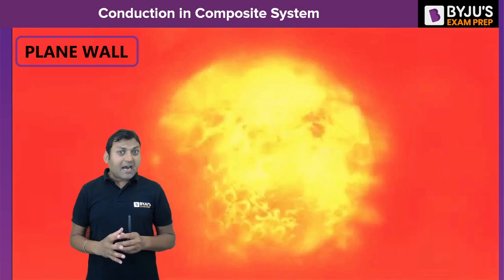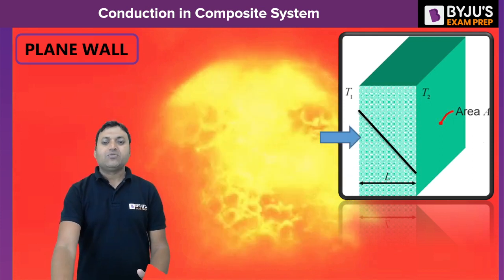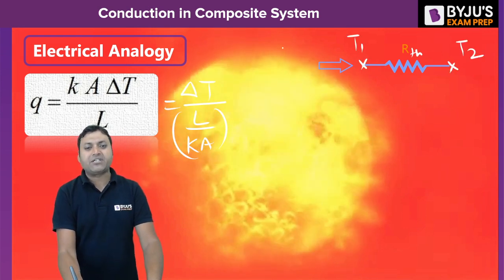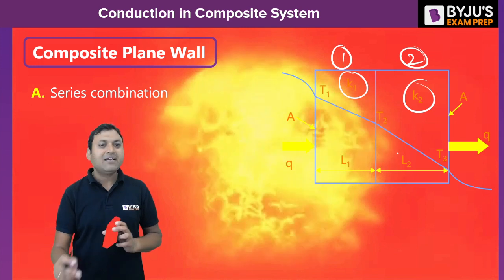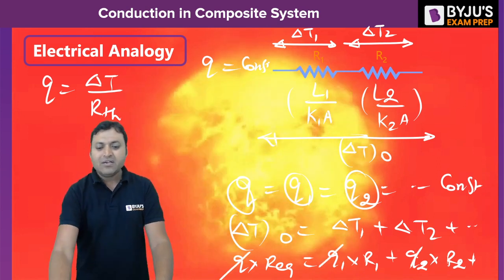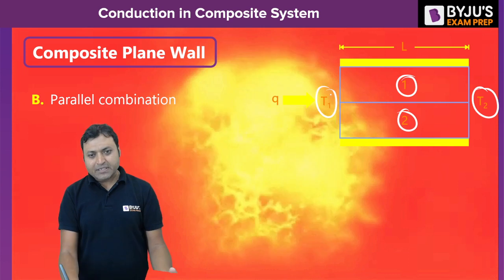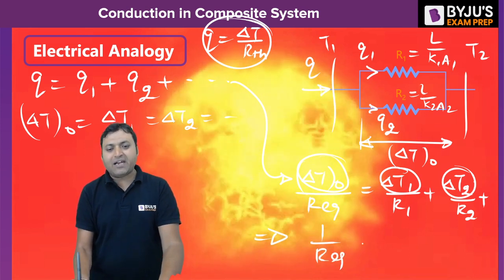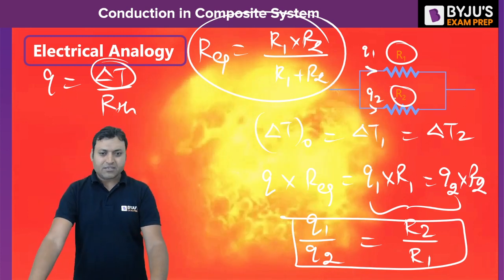Conduction in Composite System | Heat Transfer in Mechanical Engineering | GATE & ESE 2024 ME Exam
This informative session introduces you to the fascinating world of Heat Transfer in Composite Systems, a fundamental concept in Mechanical Engineering. Dive in to learn more about Conduction in Composite System and Heat Transfer in Mechanical Engineering for the GATE 2024 and ESE 2024 Mechanical Engineering (ME) exam.

In this episode of GATE 2024 Ground Zero Series, BYJU’S Exam Prep GATE expert, Chandra Sir, discusses the concept of Heat Transfer in Composite Wall for the GATE Mechanical Engineering exam. Composite Systems are made up of multiple materials with different thermal properties, and understanding how heat is transferred through such systems is crucial in many engineering applications. This session helps you understand Composite Systems, Conduction in Composite Walls and its significance in Mechanical Engineering so that you can tackle questions based on GATE Heat Transfer in the GATE 2024 Mechanical Engineering exam.

This session explains the following points:
- Conduction Heat Transfer through Composite Wall
- Heat Conduction through Composite Wall formula
- Heat Transfer through Composite Wall derivation

Dive into this session to know more about Heat Transfer through Composite Wall experiment. Share this session with your friends and others to help them understand Heat Transfer for GATE ME exam.

Ace your prep for GATE 2024, IES, BARC, ISRO, HPCL, HAL, BHEL, PSUs, NIELIT and PGEE with BYJU’S Exam Prep GATE. Stay tuned for LIVE sessions on GATE exam pattern, GATE 2024 syllabus, post-GATE guidance, free GATE crash course, free GATE online coaching, GATE preparation 2024 tips and more to enhance your GATE CE, ME and XE exam performance.